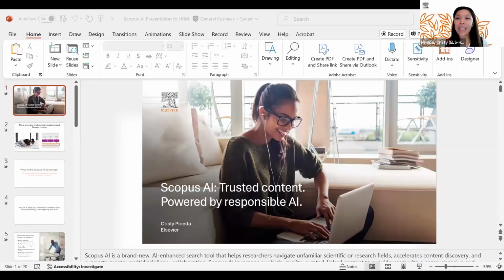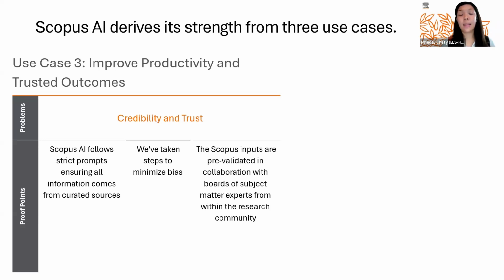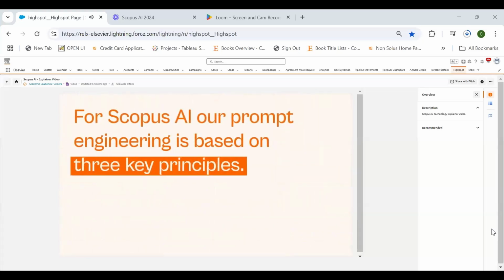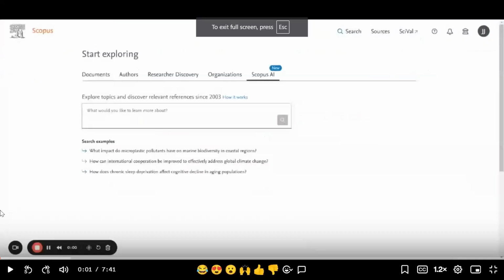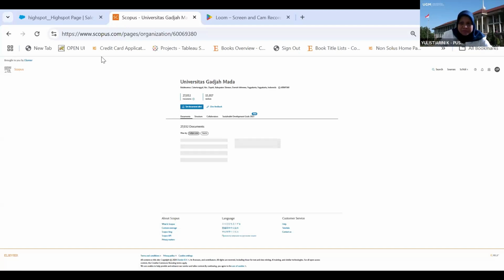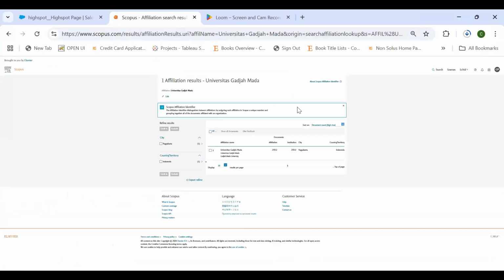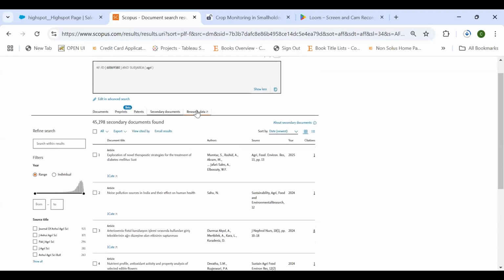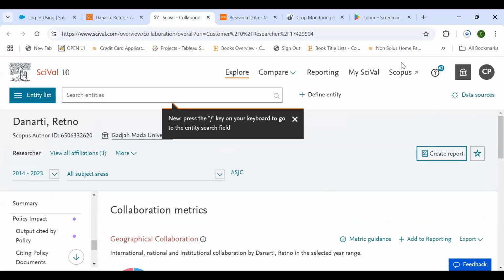Pelatihan Scopus AI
Dalam video ini, diperkenalkan Scopus AI, alat terbaru dari Scopus yang memungkinkan kamu sebagai peneliti untuk dengan cepat dan efisien menemukan jawaban atas pertanyaan-pertanyaan penelitianmu. Scopus AI akan memberikan jawaban beserta referensi yang terindeks secara otomatis. Saya akan tunjukkan bagaimana cara menggunakan Scopus AI, menemukan referensi, foundational document, Expanded Summary, dan Concept Map.